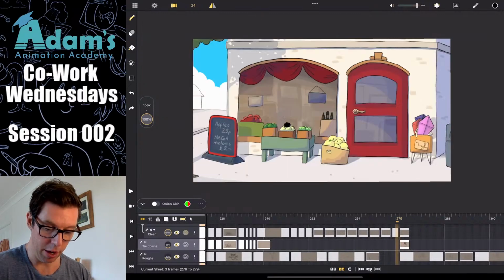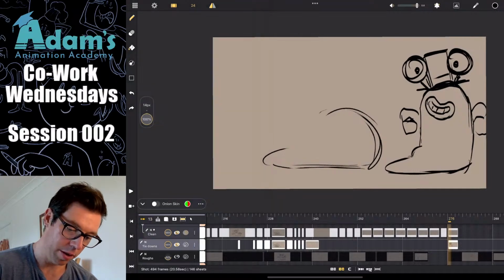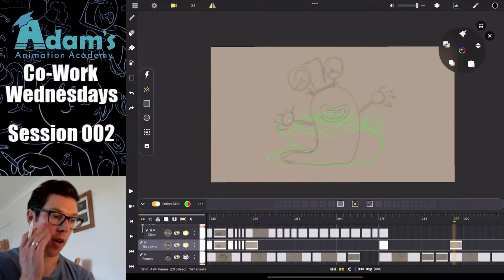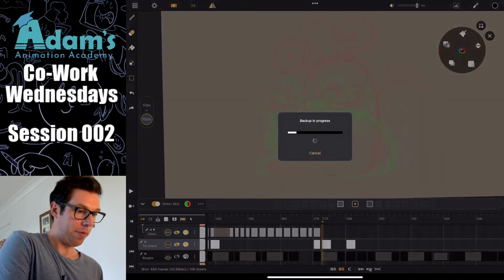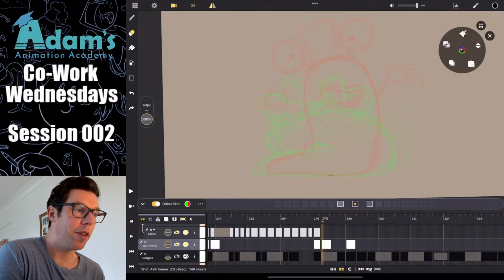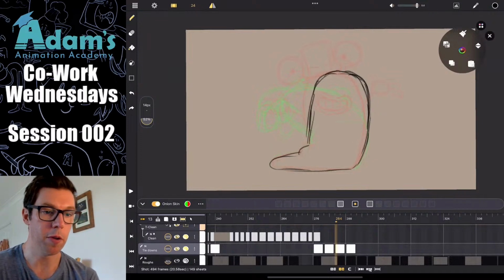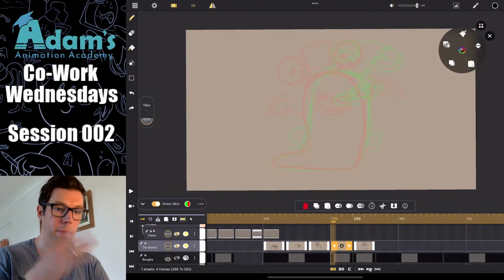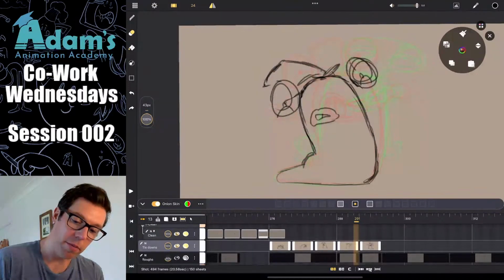Co-Work Wednesdays 002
A casual co-work session where you get to work on your creative projects, whatever they might be (or just work!) in the company of others. One hour long, feel free to join in the chat or just have us in the background.

This week I'll be animating using Callipeg on the iPad, working towards finishing a short film project.